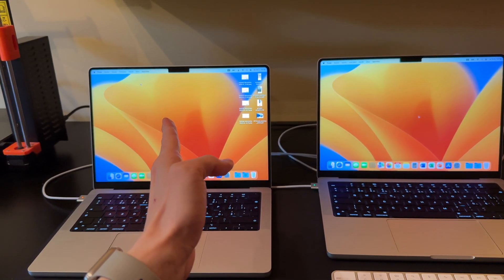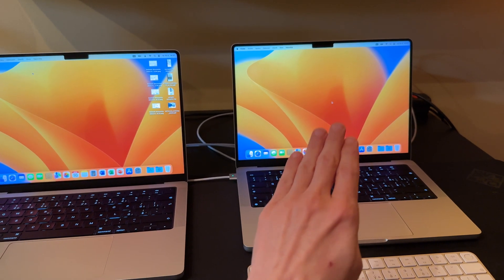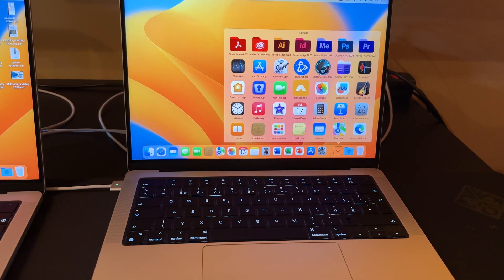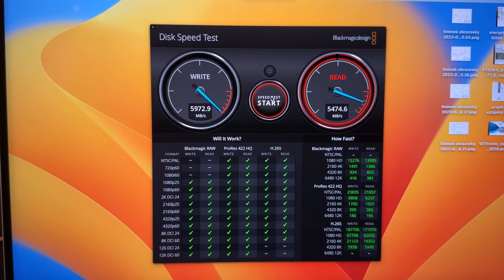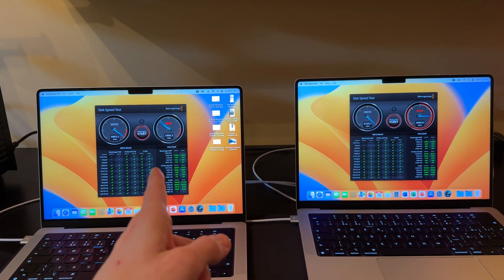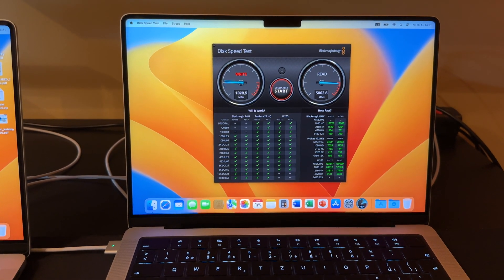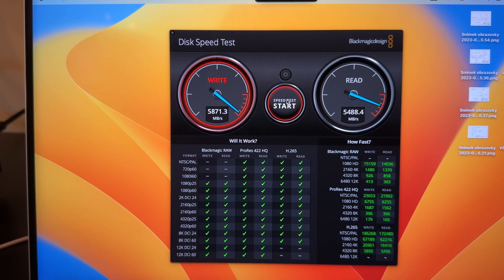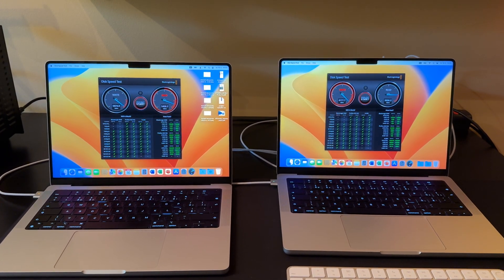M1 Pro 1TB SSD vs M2 Pro 1TB SSD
BlackMagic SSD Speed Comparison MBP14 2021 vs MBP14 2023
MacBook Pro 14 Silver 2021 M1 Pro (TopTier not Binned CPU 10cores 8p+2e, GPU 16cores), 1TB SSD, 32GB RAM, A2442
MacBook Pro 14 Silver 2023 M2 Pro (TopTier not Binned CPU 12cores 8p+4e, GPU 19cores), 1TB SSD, 32GB RAM, A2779